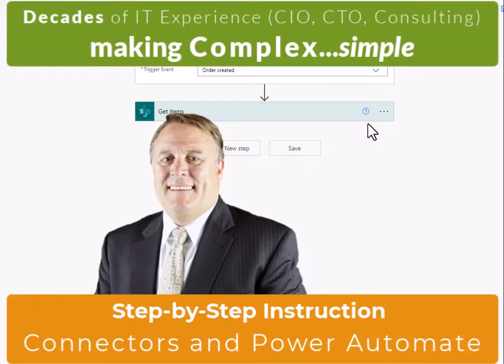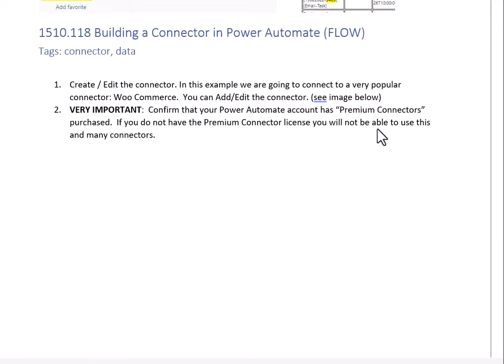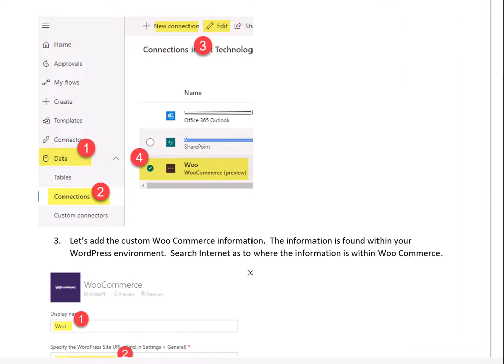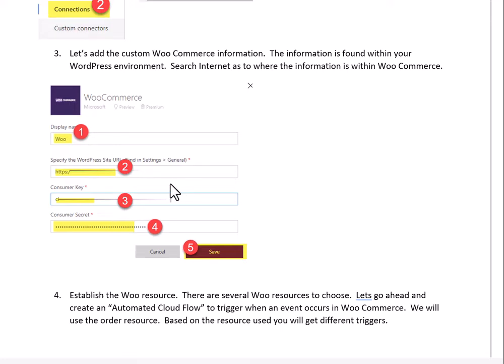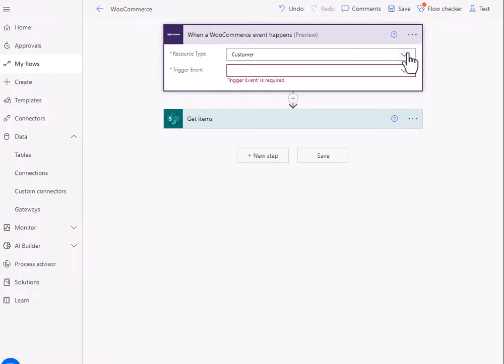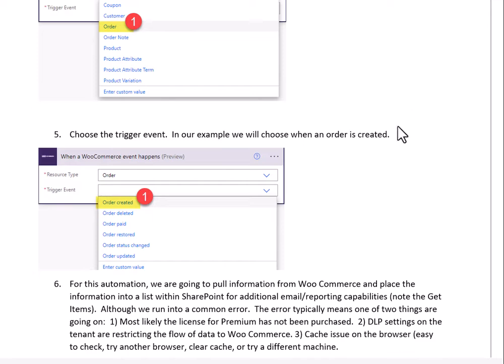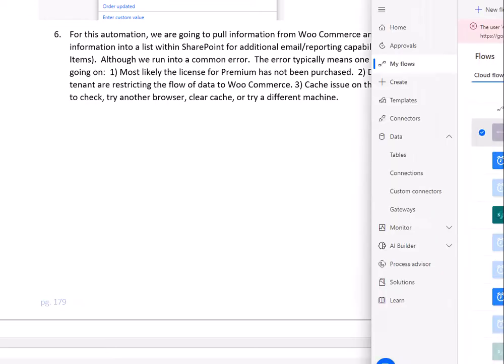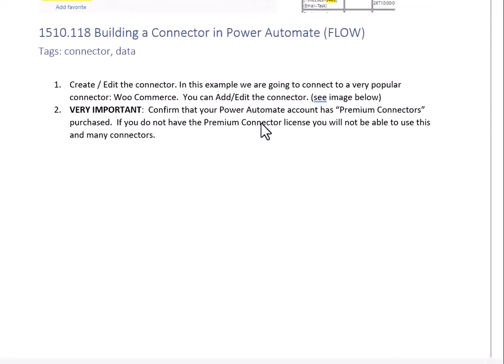SETUP - EDIT Power Automate Connectors - Woo Commerce [151022.844]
Please bookmark this video to use a reference guide to setting up Power Automate Connectors.  Connectors are simple to use and open Power Automate to many applications.  SETUP - EDIT Power Automate Connectors - Woo Commerce [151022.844].

00:00 - Introduction
00:48 - Build a Connector
01:56 - Create-Edit Connector
02:45 - Configure Connector
03:33 - Select resource and trigger
05:41 - Common Errors